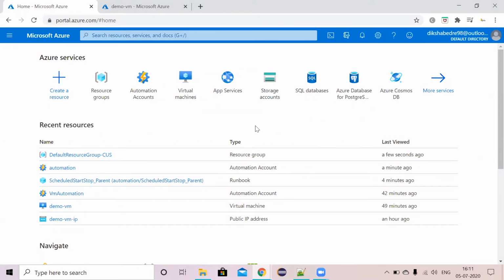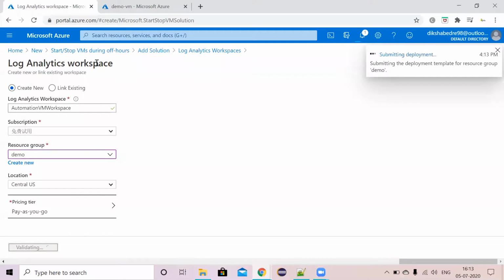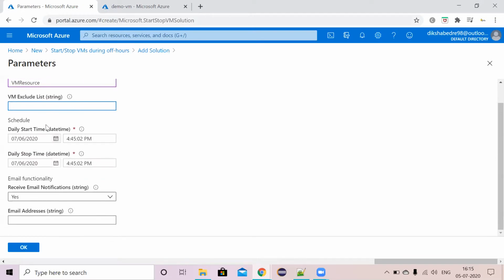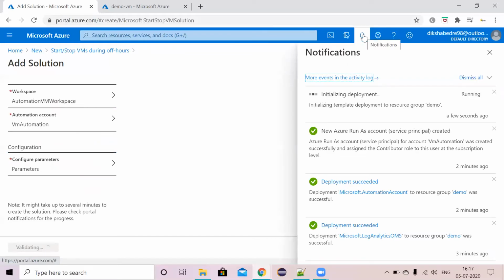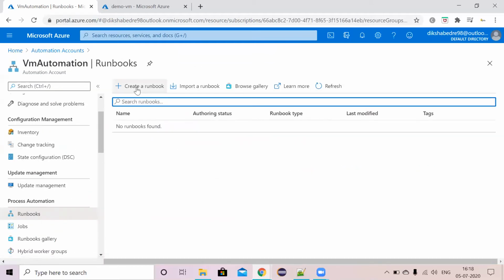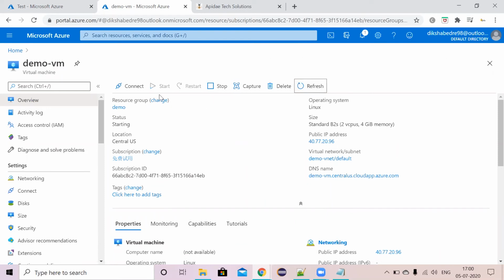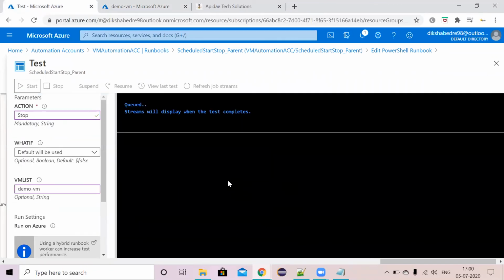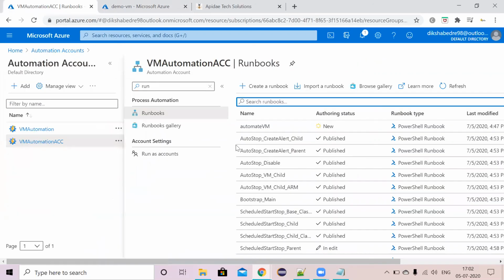Azure Automation - How to Schedule Servers in azure? | Start/Stop VM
How to Start/Stop VMs in Azure?
Run Book powersheel Script - you can check here in Apidae Blogs-

Apidae.in